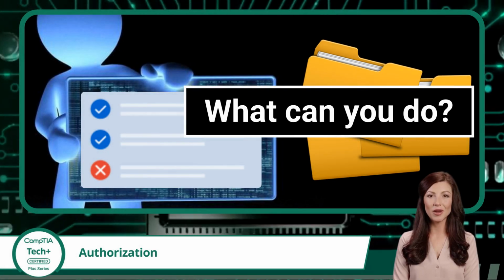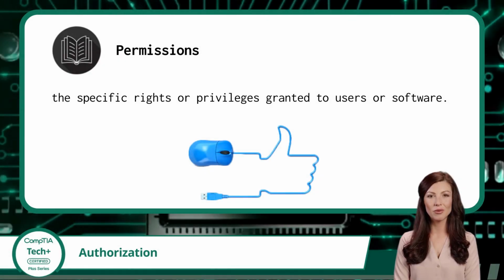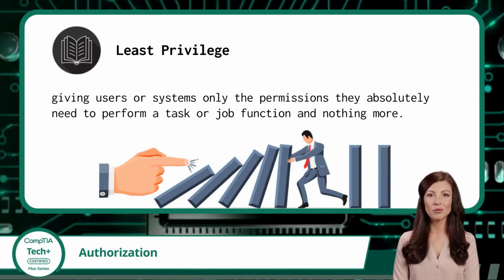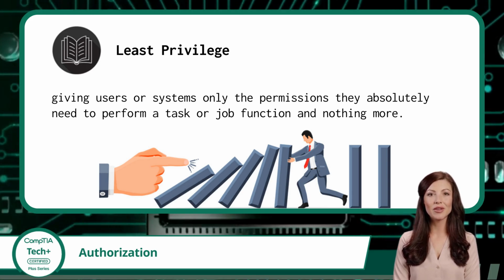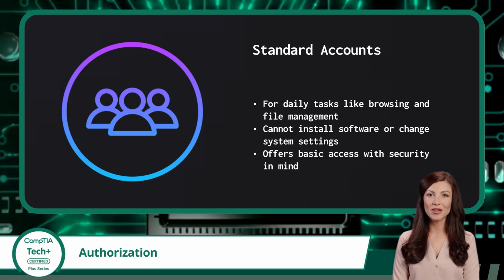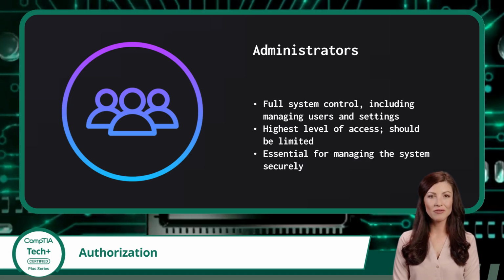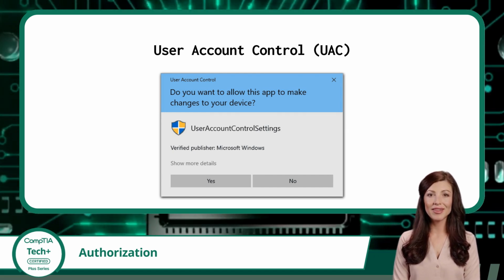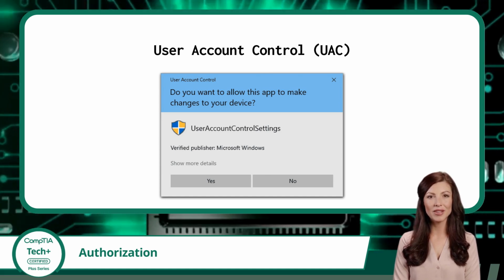CompTIA Tech+ (FC0-U71) | Authorization | Exam Objective 6.1 | Course Training Video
CompTIA Tech+ (FC0-U71) | Exam Objective 6.1 | Explain fundamental security concepts and frameworks - Authorization